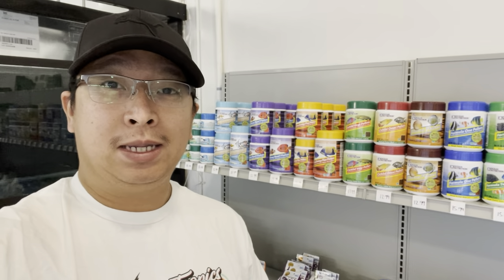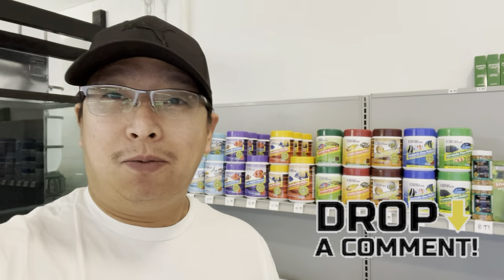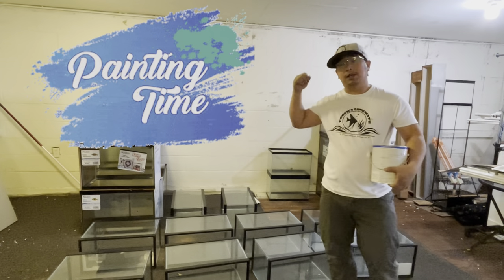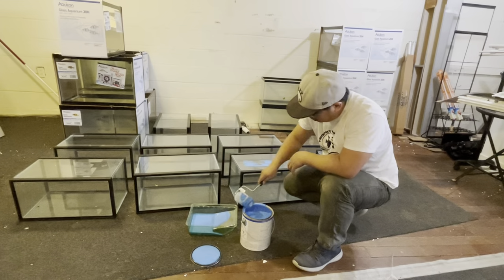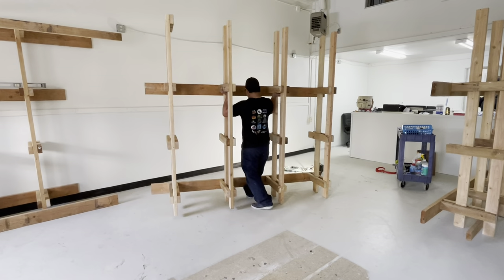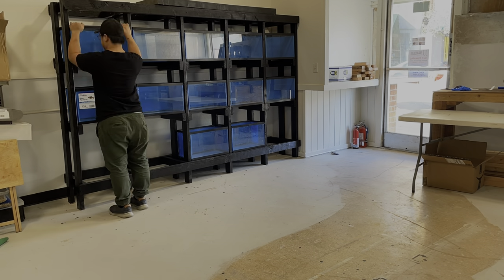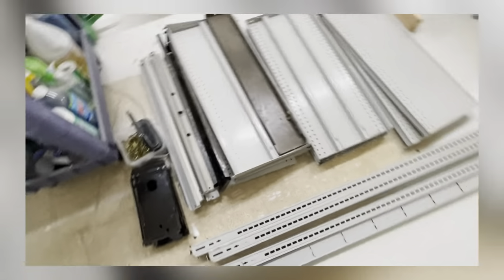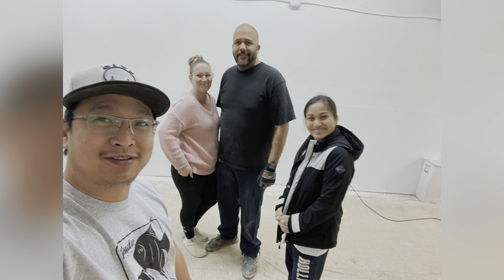Transforming Fintastik to JJ aquarium within 3 weeks